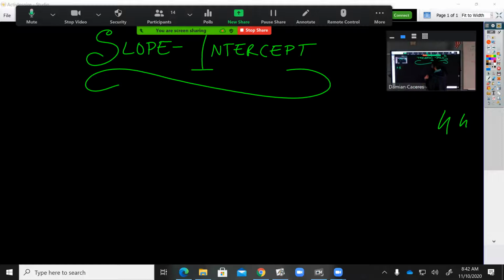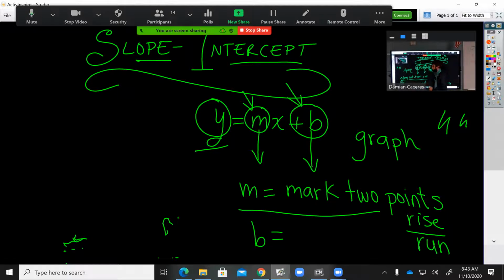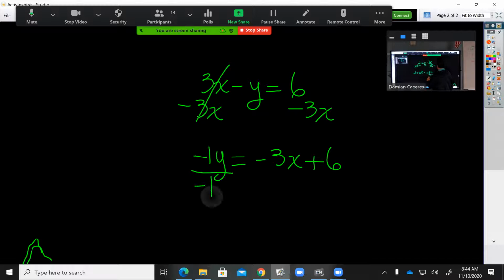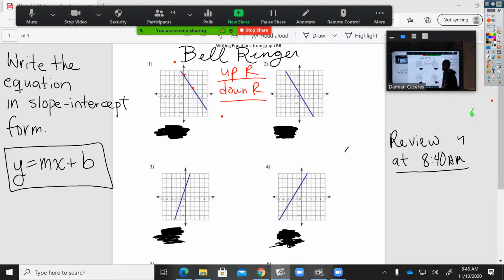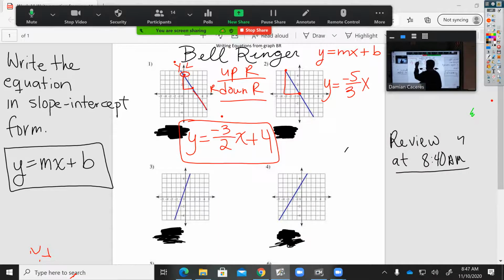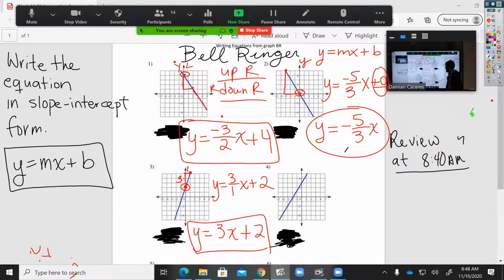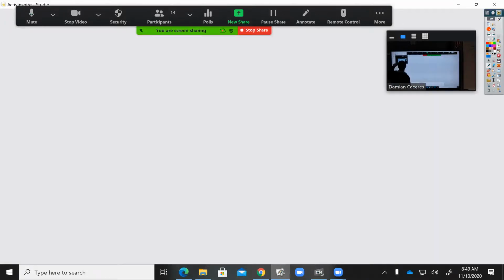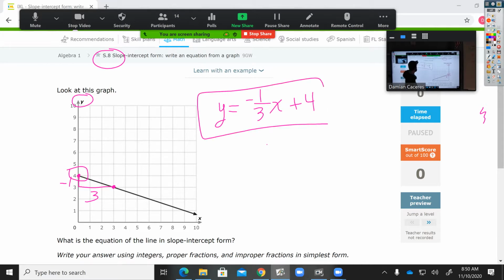Writing Equation from graph